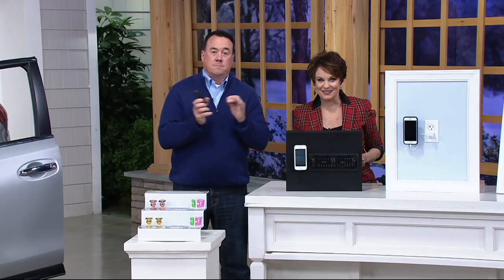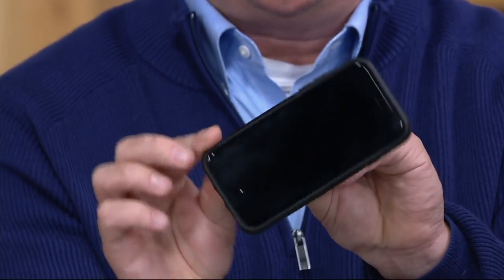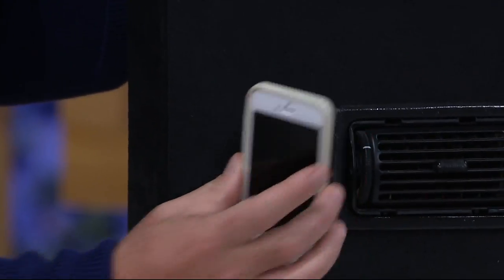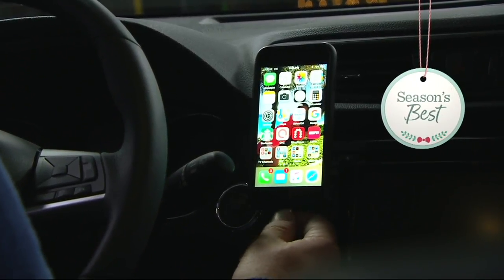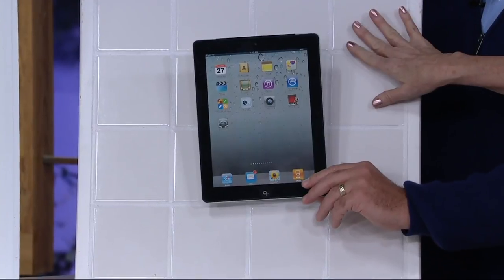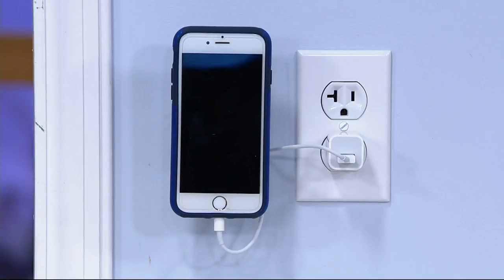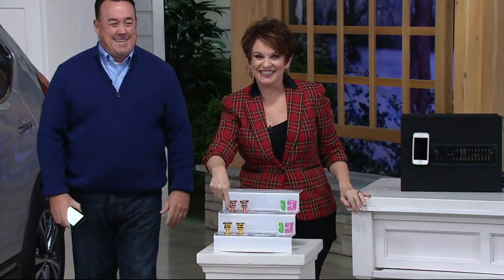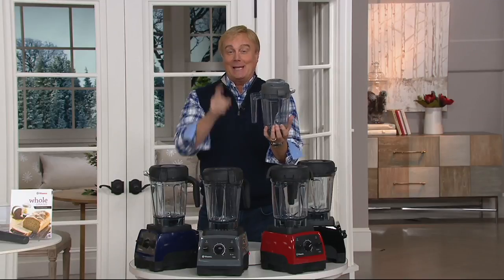Set of 2 Quick Release Magnetic Smart Device Holders on QVC